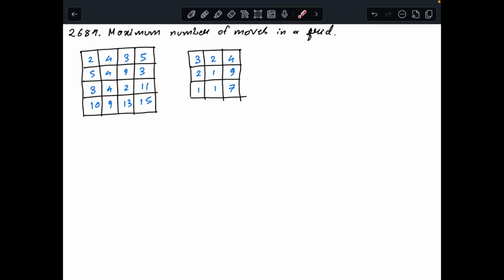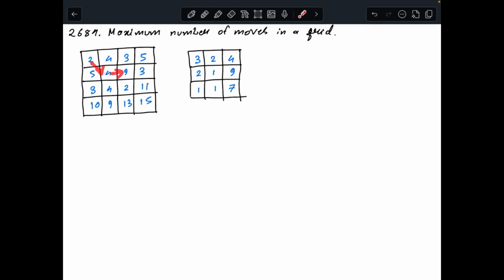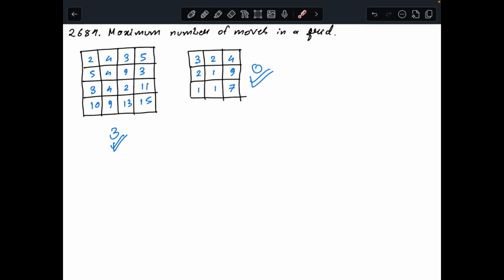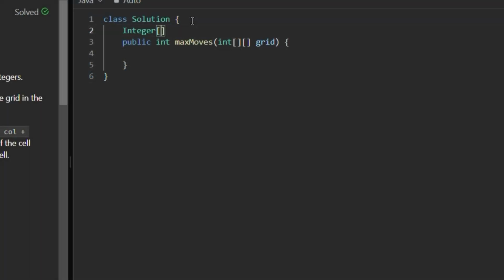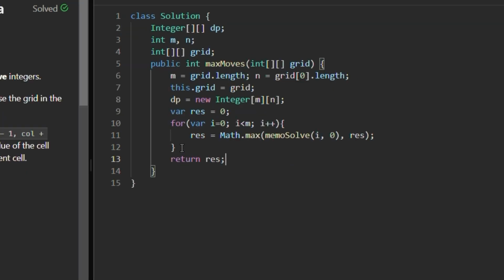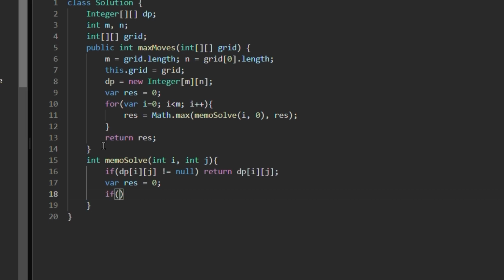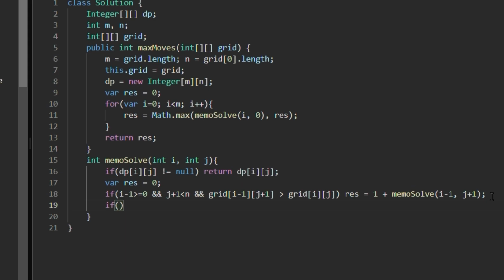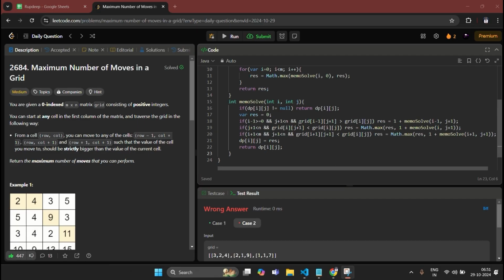2684. Maximum Number of Moves in a Grid | LeetCode Daily Challenge